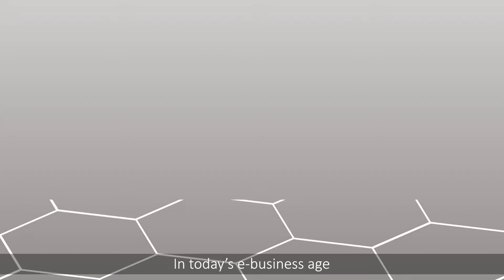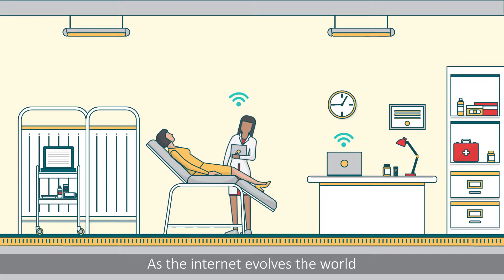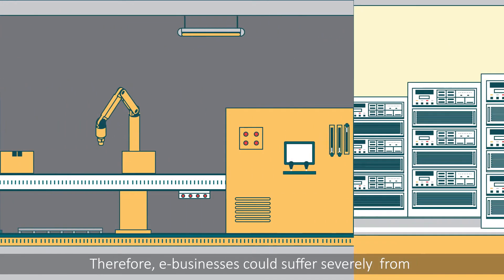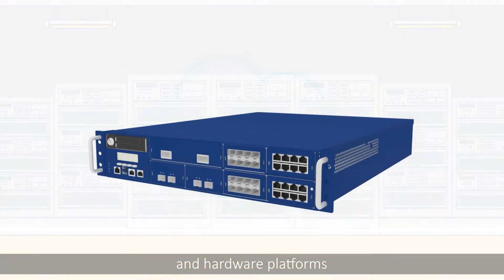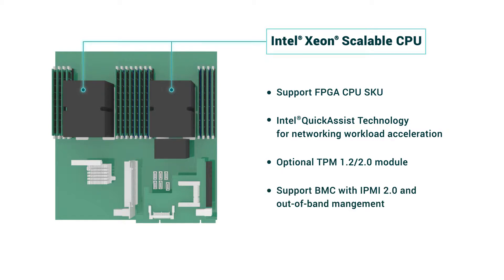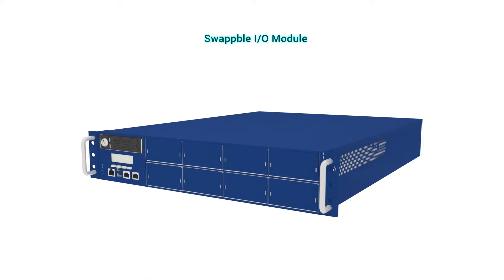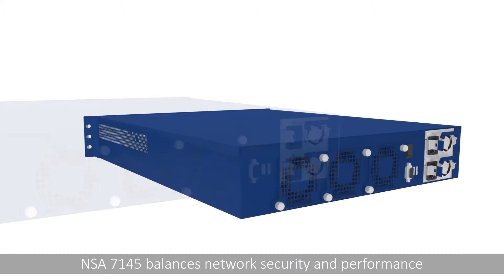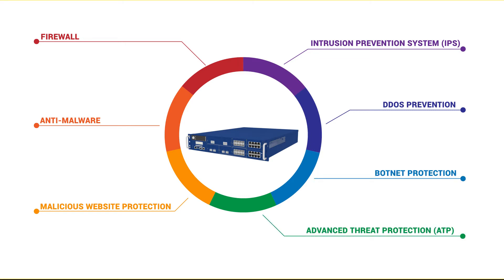NEXCOM Networking and Communication: Powerful Enterprise Networking Solution for Cybersecurity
NEXCOM Network and Communication Solutions Business Group presents its powerful enterprise networking solution--NSA 7145, which is designed for tackling increasing global cyber-attacks from all sources. Therefore, this film is dedicated to cybersecurity application of NSA 7145, to see and to realize its invincible design and flexible swappable configuration based on user’s requirements.